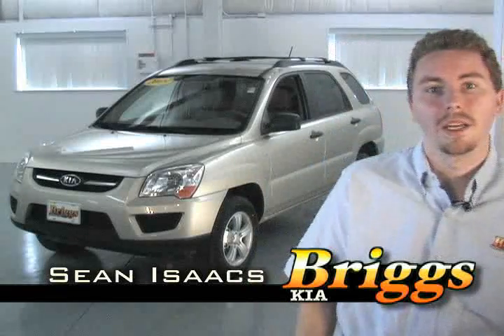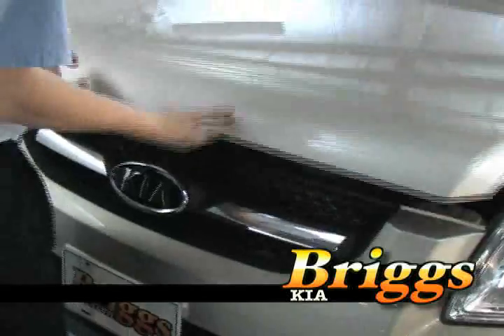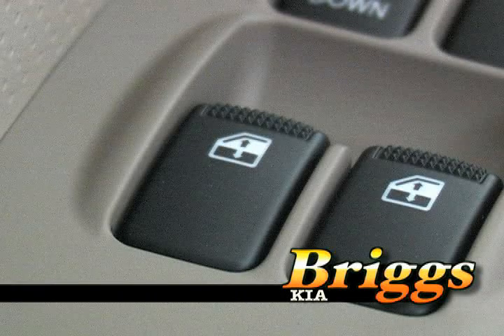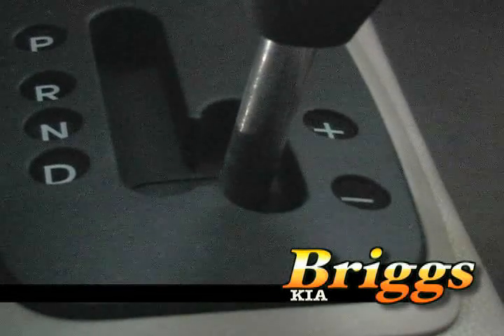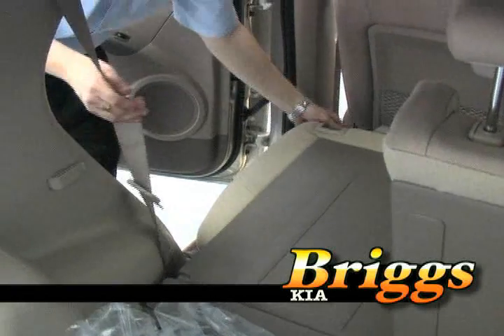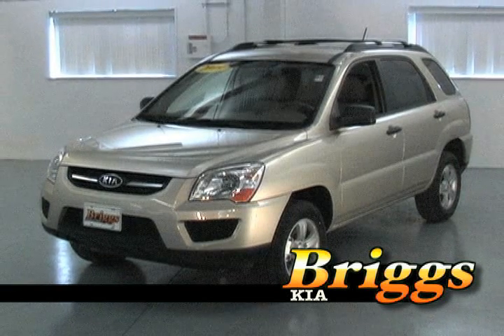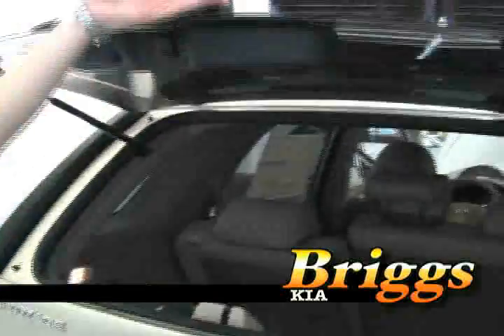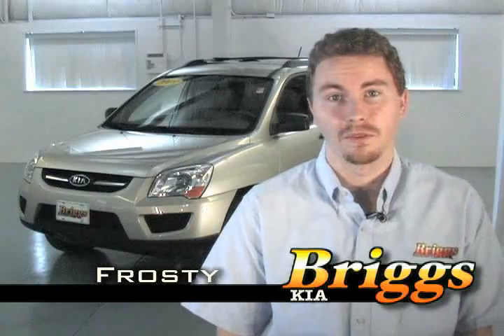2009 Kia Sportage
Take a walk abound the 2009 Kia Sportage at BriggsKia.com